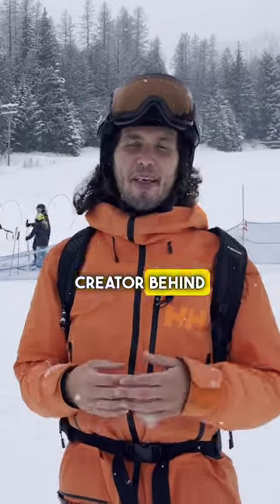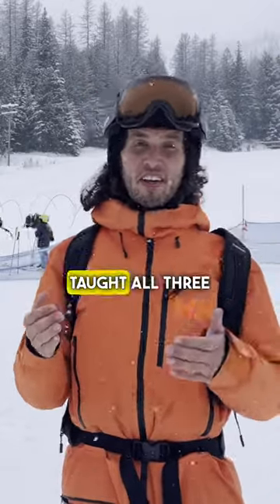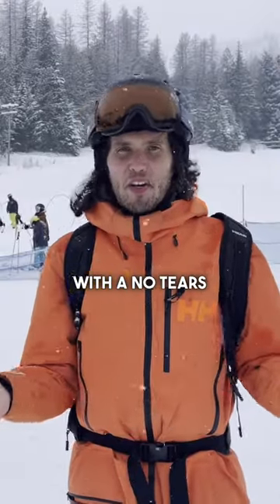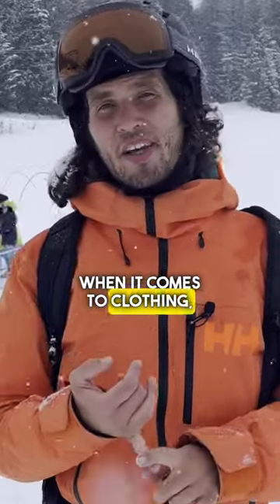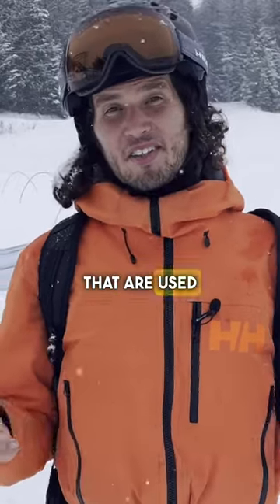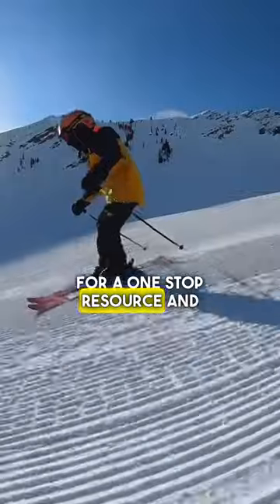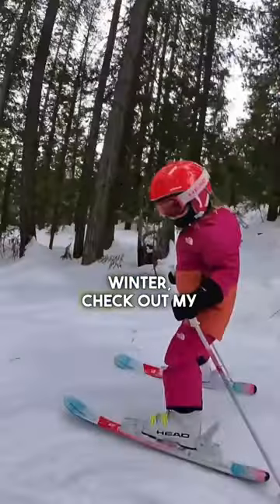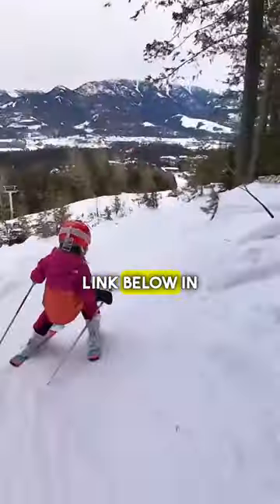Teach you kid on how to ski!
I made a guide playbook on how I taught all three of my kids to ski.

I am receiving a lot of questions regarding first steps and how to teach certain things.

“How To Teach A Kid to Ski” is the PDF document many people have asked for! It’s available for sale at:

Is a playbook/guide a substitute for putting in the time? Absolutely not. But it’s a document that some families might find valuable. It’s a culminating resource of both my mindset, tips and tricks and it also has links to gear and the equipment we use.

If you purchase the document and something wasn’t answered - please reach out and ask! I will happily respond with voice memos and answer your question to the best of my ability. I may also update the document with your inquiry so it’s as thorough as can be for others.

This playbook can save you time from scouring the internet looking for information and resources.